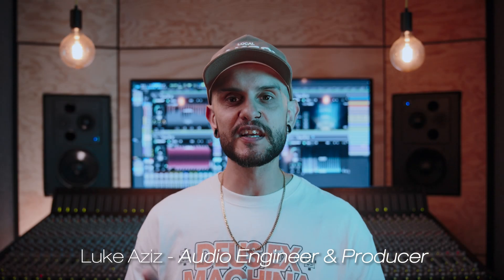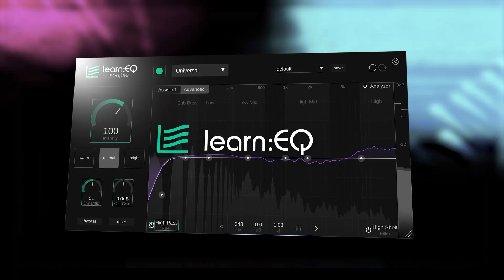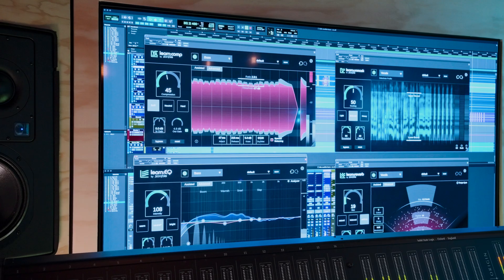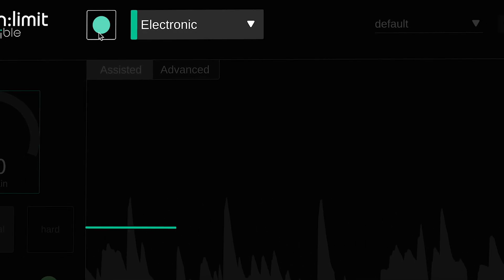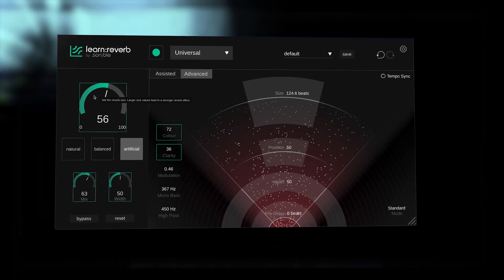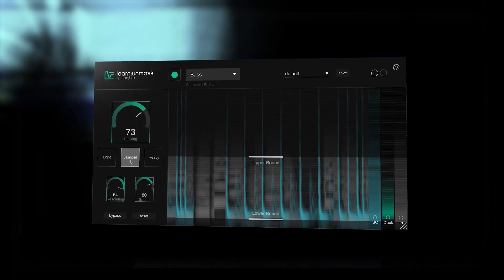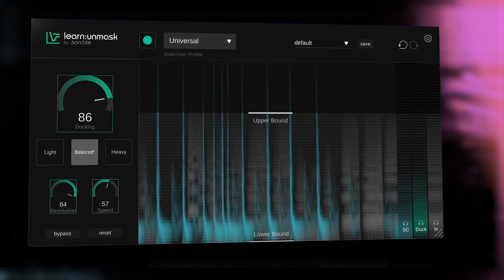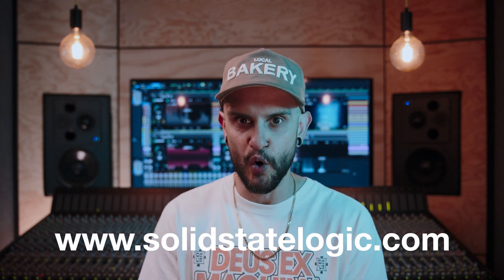sonible learn:bundle tutorial by Luke Aziz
In this tutorial SSL's Luke Aziz dives into the new sonible learn:bundle plug-ins, which are now available in the SSL Production pack for just $24.50*.

With five intelligent plug-ins: EQ, compression, limiting, reverb, and unmasking, the learn:bundle from sonible combines their advanced AI technology and signature pro-sound with intuitive design to help aspiring producers shape their sound with intention and build real mixing confidence.

* The sonible learn:bundle is available for free to SSL hardware owners (SSL 2, SSL 2+, SSL 2 MKII, SSL 2+ MKII, SSL 18, SSL Alpha 8 and SSL BiG SiX) who registered their devices from August 1st 2025.

0:00 Introduction
1:27 learn:eq
2:46 learn:comp
3:46 learn:limit
5:00 learn:reverb
6:24 learn:unmask
7:21 learn:bundle on entire mix
8:24 Conclusion